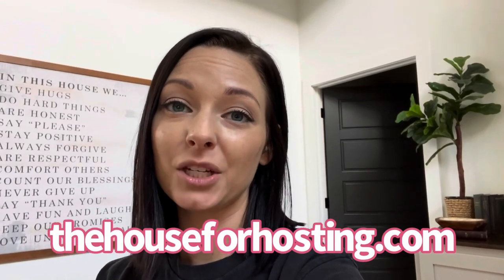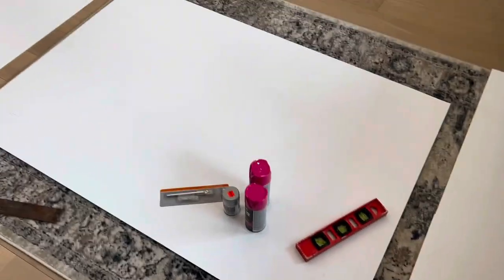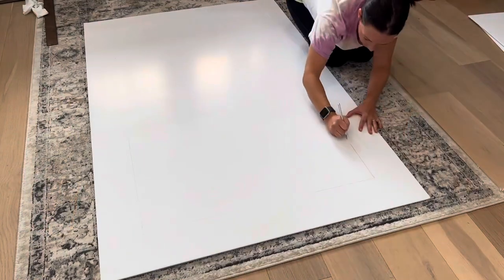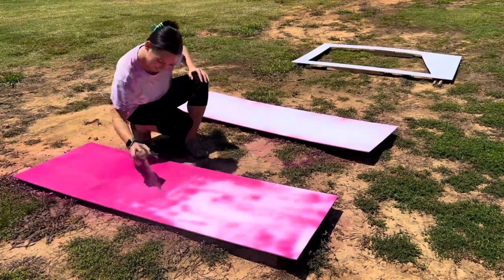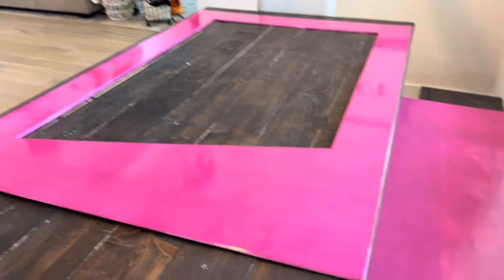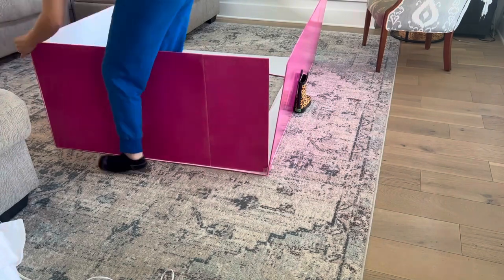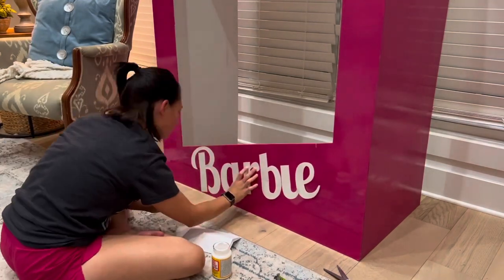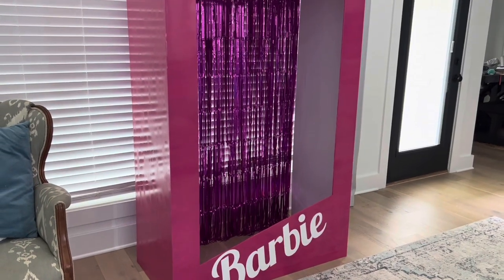Life Size Barbie Box DIY | Barbie Box Tutorial | Barbie Party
Hey everyone! Welcome back or welcome in! This week I’m sharing with you how I created a life size barbie box for my daughter’s 6th birthday party! This barbie box was a huge hit at the party for the kids (and adults) and I want to share with you how to create your very own using my easy tutorial! Come on Barbie let’s go party!🎉

Tools you will need:
2 sheets of foam board- 40in x 60in from hobby lobby. I had one of the boards cut in half to create 2, 20in x 60in boards serving as the side panels. I left one of the 40x60in boards untouched as this is the front face of your box.
2 sheets of foam board- 30in x 20in. These will be used for the top of your box. On one board  cut a piece to measure 10 inches wide by 20 inches deep. Tape this to the end of original piece that measured 30x20. Thus creating one large top piece measuring 40 inches wide by 20 inches deep.
4 cans Spray Paint- I used Krylon Fusion All-In-One Hot Pink Gloss finish
1 can glitter spray paint (optional)
Glitter White Cardstock (2-3 sheets for the BARBIE letters)
Modpodge
Exacto Knife
Steel Square
Tape measure
Level
Pencil
Pink Streamers (I bought mine from Temu)

Track 10. 24:13